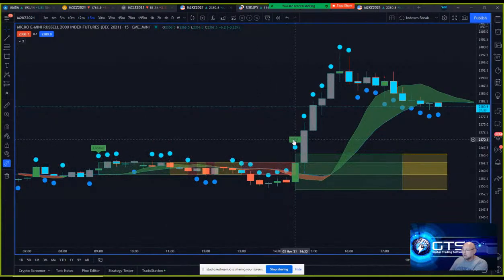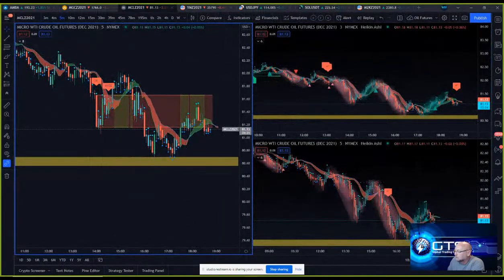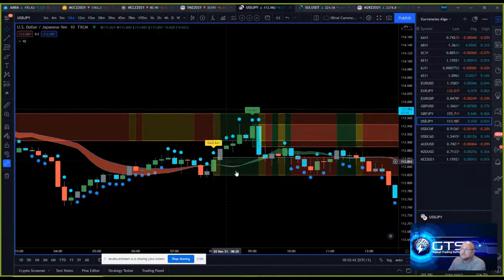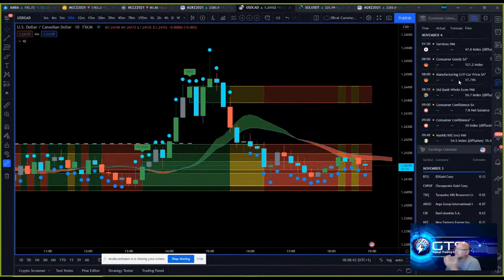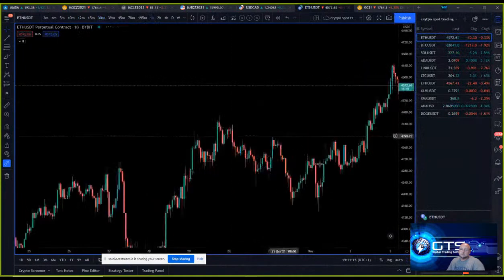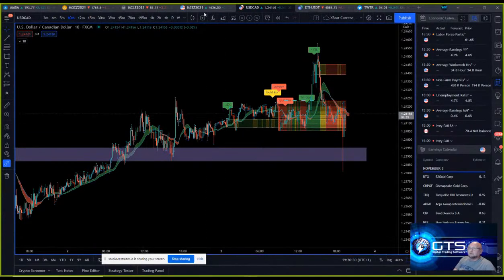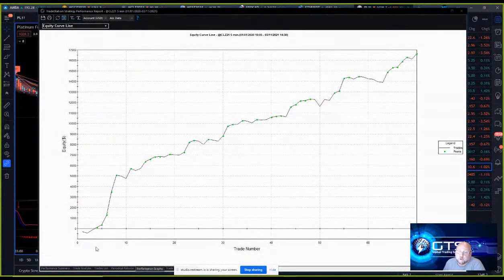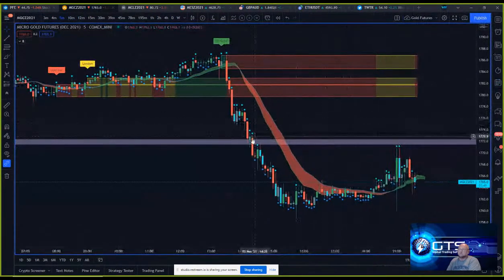👉LIVE Monthly Trading Indicators Support Webinar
In this months live trading webinar, Paul concentrated on showing how the beta testing is going on the NEW XBrat Range Breakout Indictor is going with examples on futures trading and forex trading. The Gold Breakout for todays session was a 180 tick winner!

Check out all of our trading indicators on our for the following trading platforms

TradingView
TradeStation
WealthCharts
MT4
NinjaTrader
ThinkorSwim
Motivewave

👉For the best deals on Forex Trading Indicators and Trading Software.